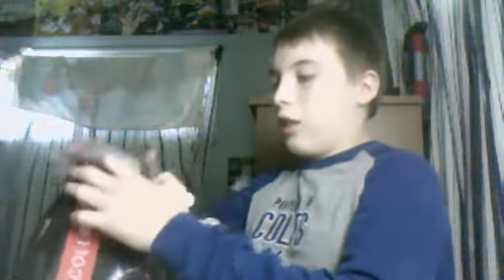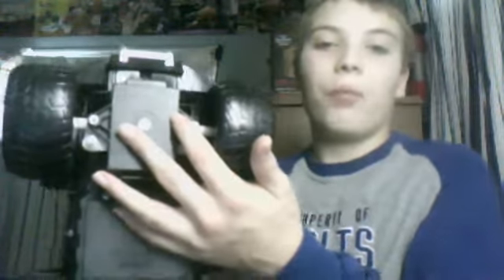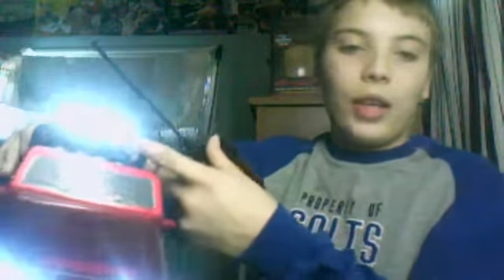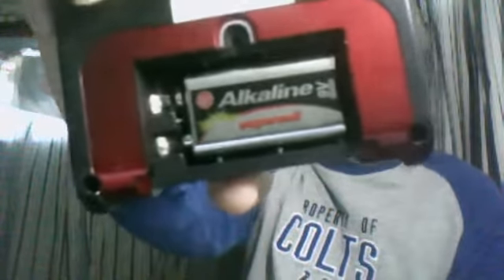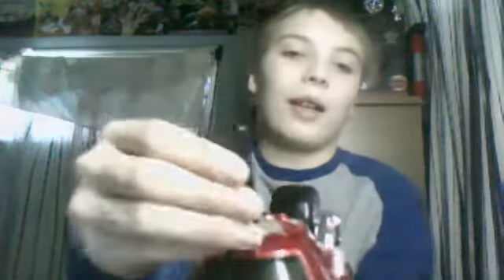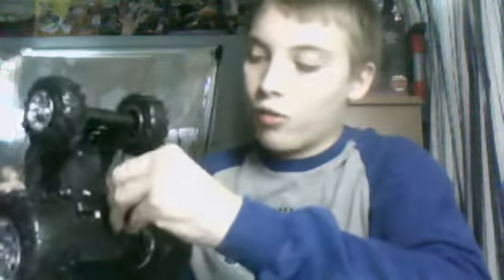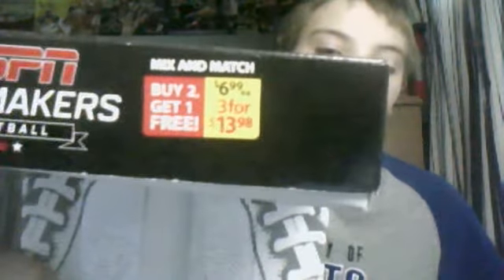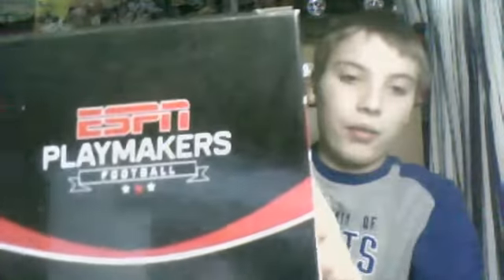my christmas unboxing part 1